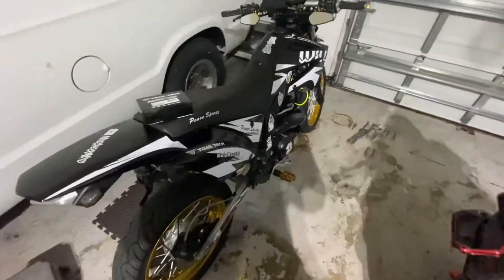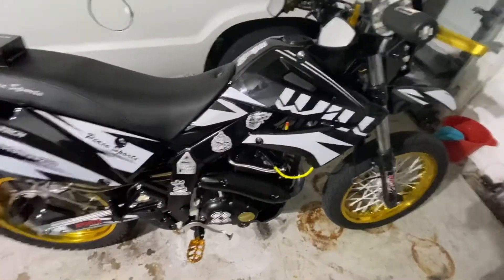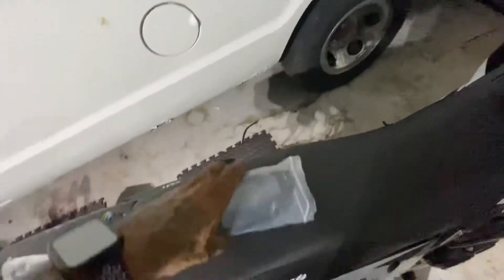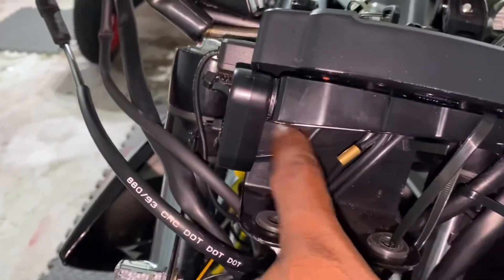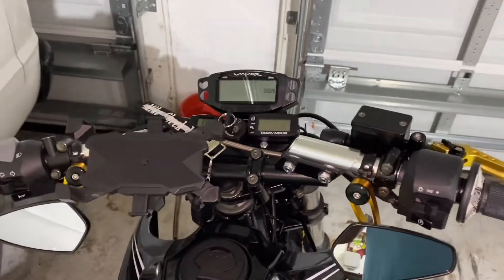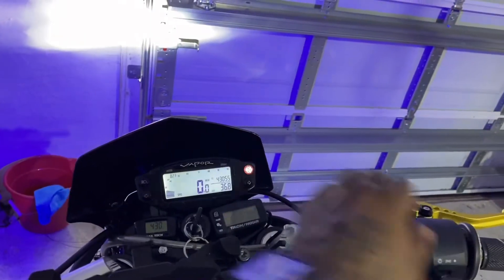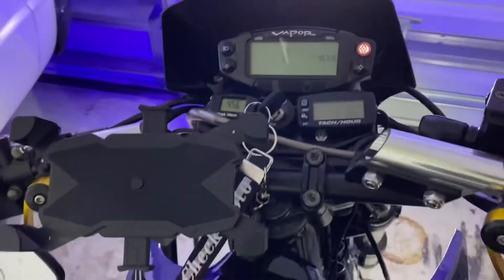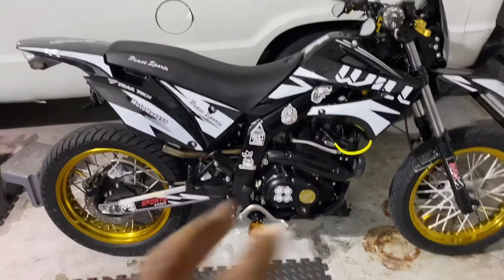Vapor / Stryker indicator Dashboard and Nibbi coil install | Bashan Motomax 250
Nibbi coil NIBBI Performance Ignition Coil Fit for 4T Carburetor Motorcycle

Indicator dashboard Trail Tech 022-PDA Vapor/Vector/Striker Indicator Dashboard